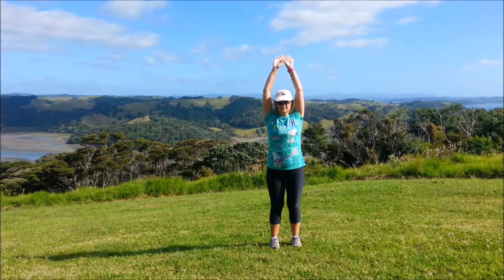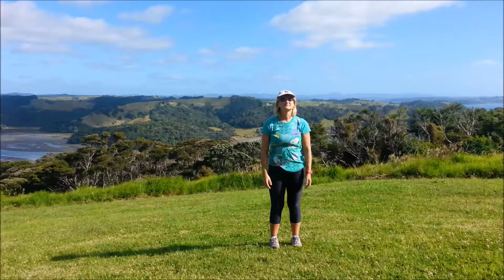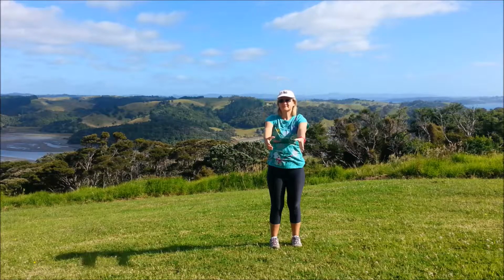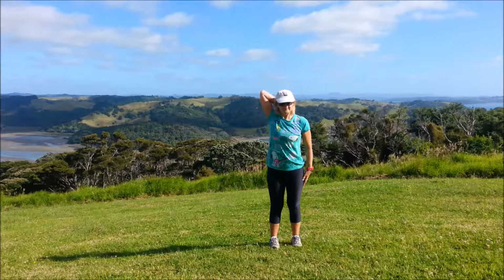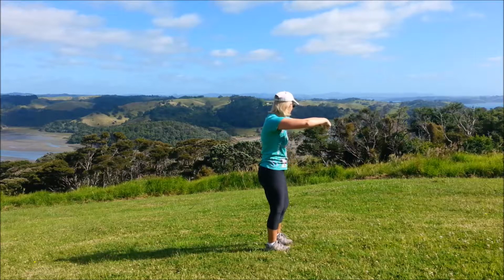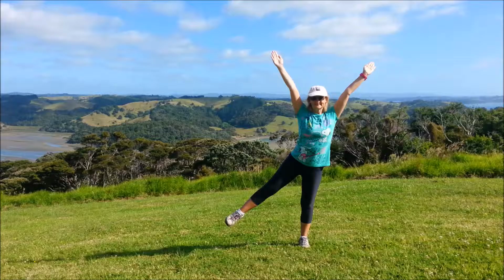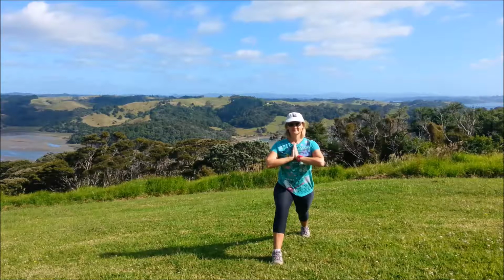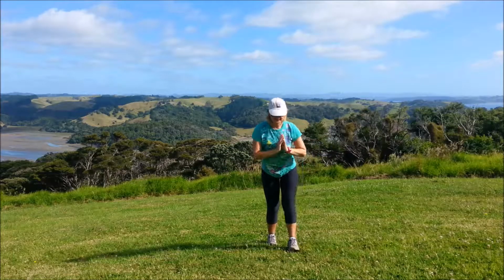Free Yoga On The Beach/IN NATURE Day 286 of 365 DAY CHALLENGE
Shelley Charlton invites you to join her for a little bit of yoga each day.
Please listen to your body and never, ever strain or push through pain.
Can you guess where we are?